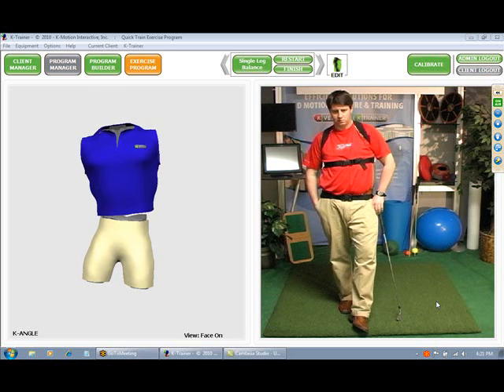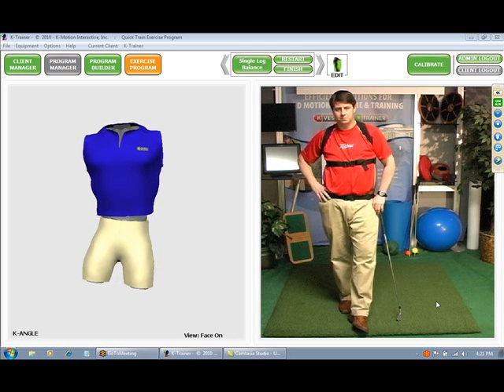Martin Hall Using K-trainer.wmv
Martin Hall one of the worlds top coaches explains how to use K-trainer.